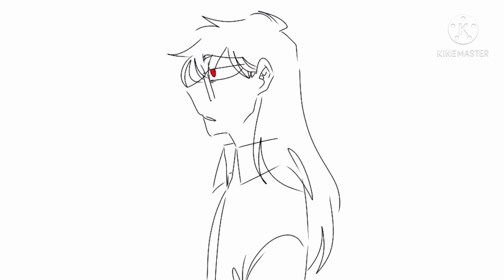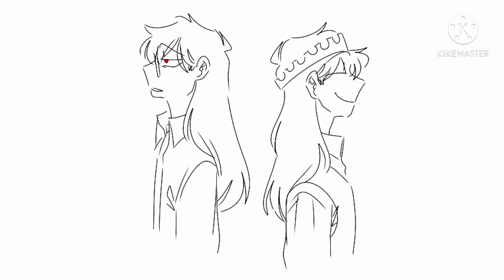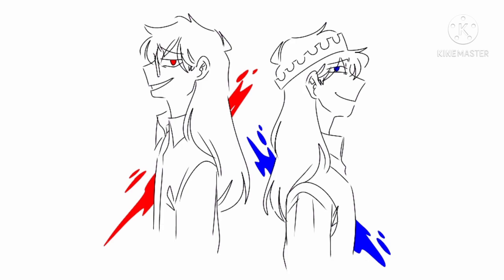Dead History {[The Lab] 11} Saint Bernard animatic (You either read the description or nah)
[Chapter 11]